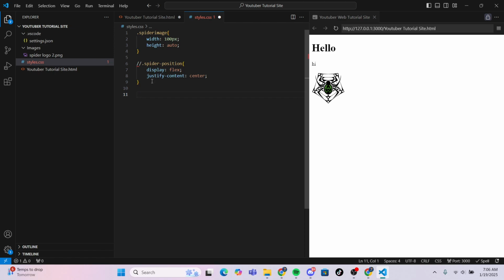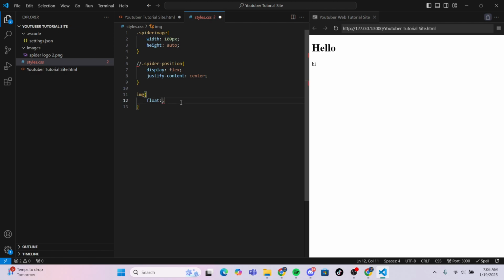Float Your Boat: Mastering HTML Image Alignment Like a Pro!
Ready to make your images sit exactly where you want them on your webpage? 🖼️✨ In this video, we’re breaking down the mysterious powers of the float property in HTML & CSS. Spoiler: it’s easier than it sounds, and no, it has nothing to do with boats (unfortunately).